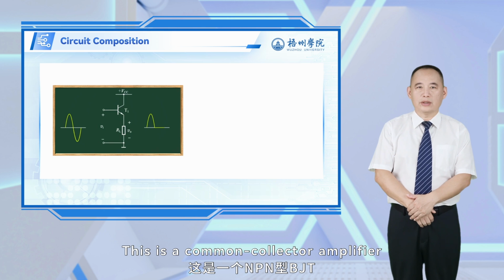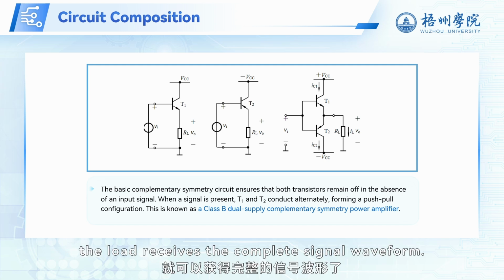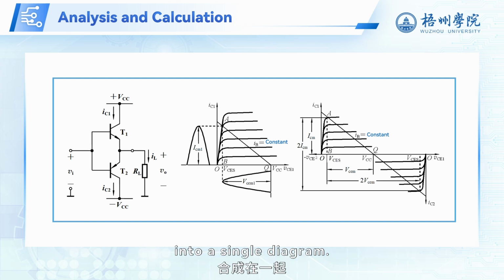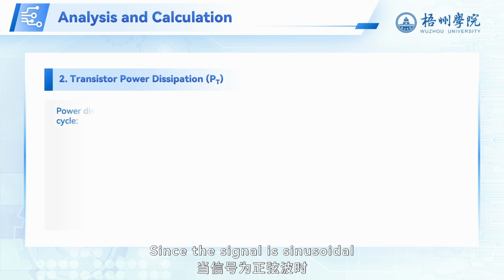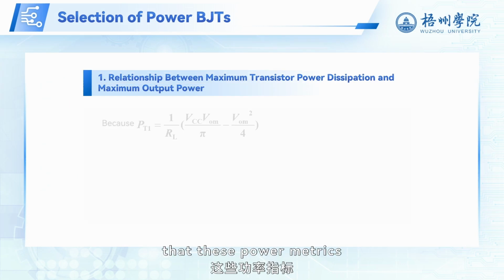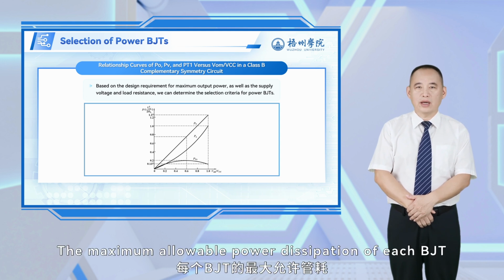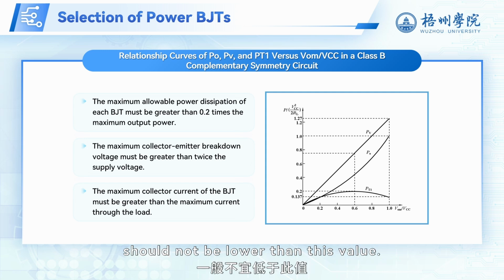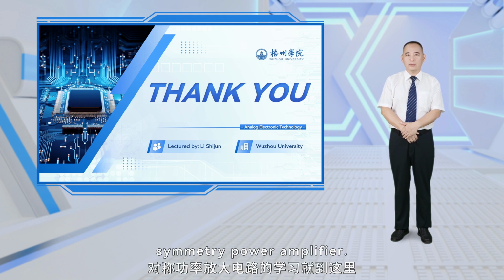8 2Class B Complementary Symmetry Power Amplifier